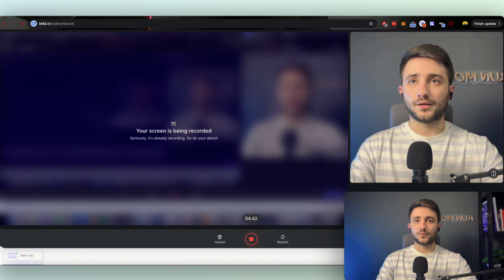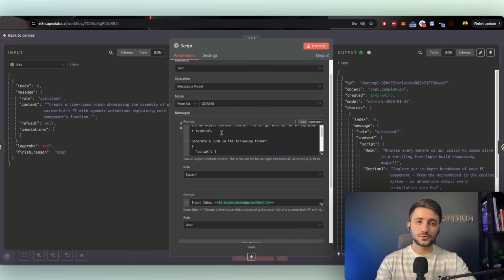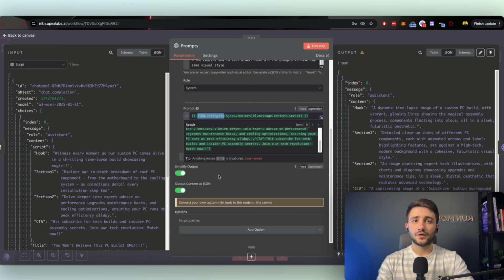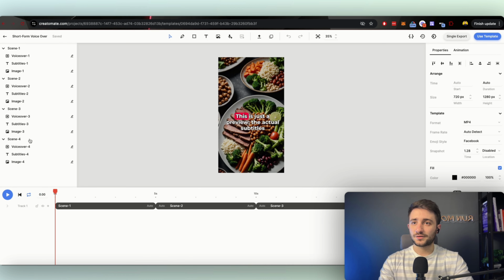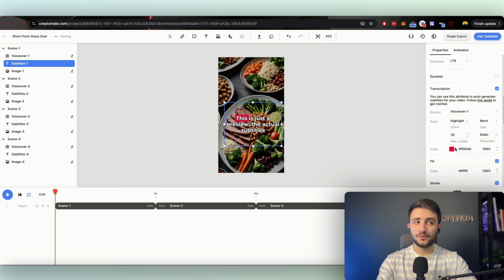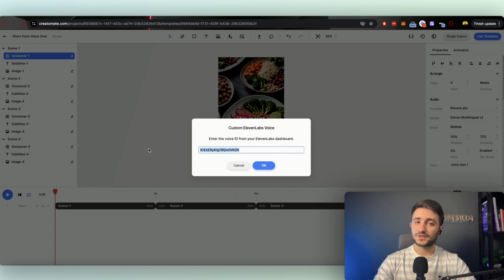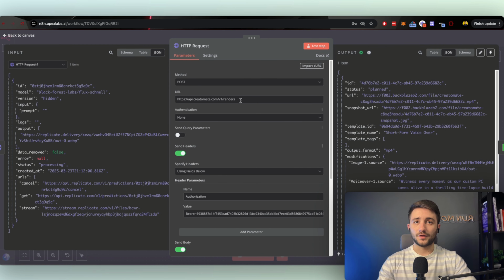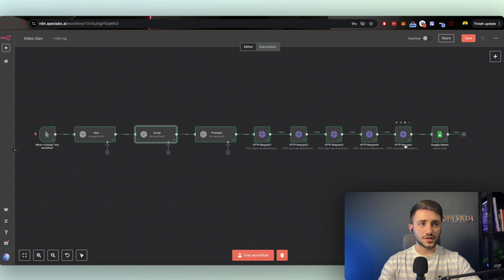How to Create Unlimited AI Faceless Videos for Passive Income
Today we are building a workflow that creates AI faceless videos on autopilot ready to be posted on social media.

My Links 🔗
👉🏻 Video Resources: resources.apexlabs.ai

Timestamps:
0:00 - Intro
1:20 - N8N Workflow
4:35 - Creatomate
8:00 - Demo Run
11:00 - Outro